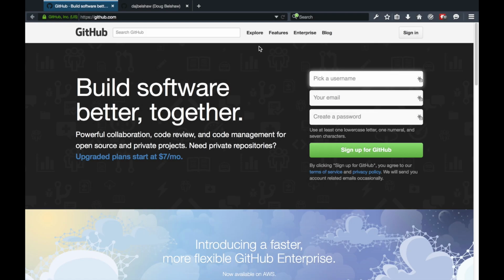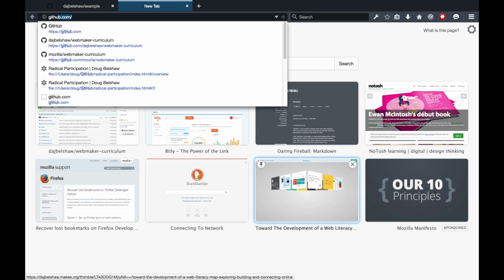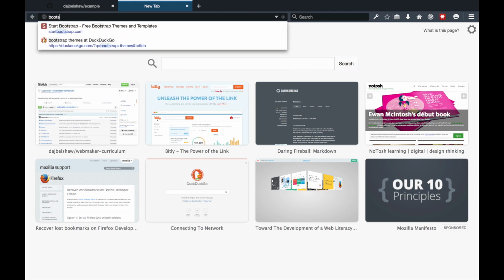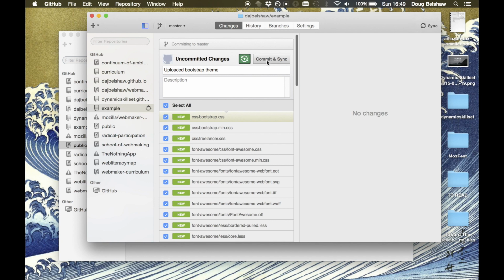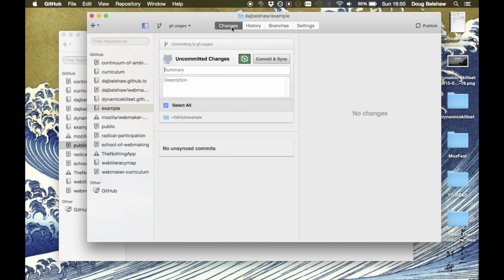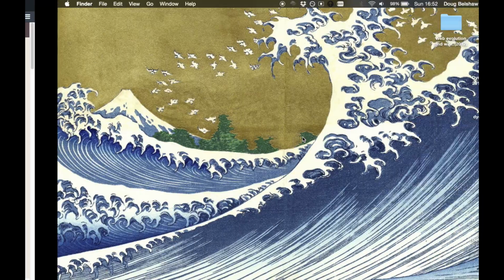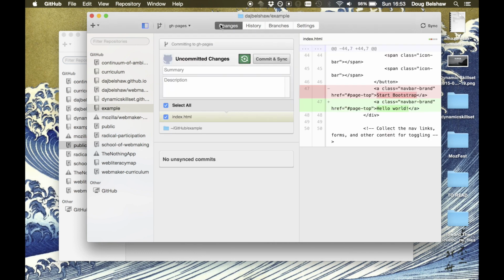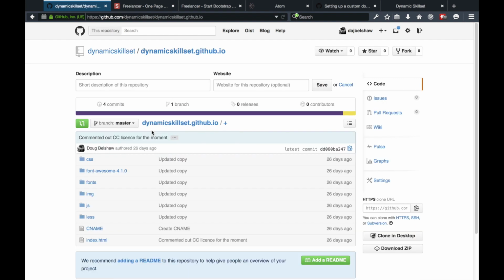GitHub Pages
How to host a bootstrap-themed website using GitHub pages